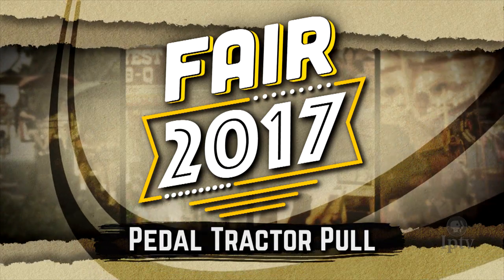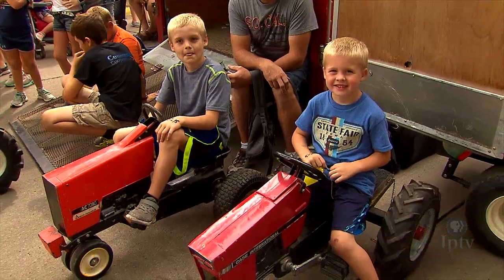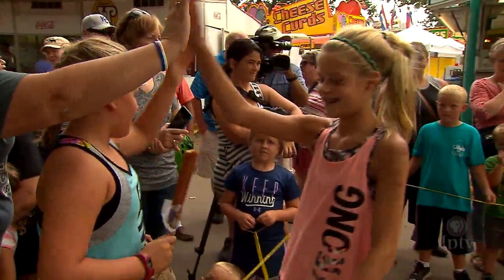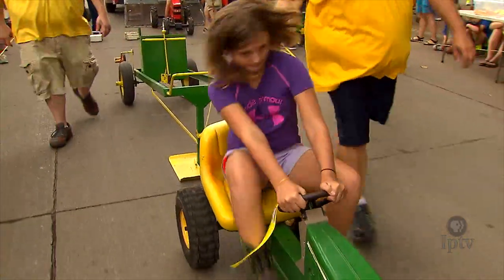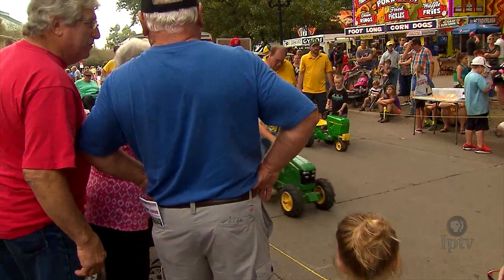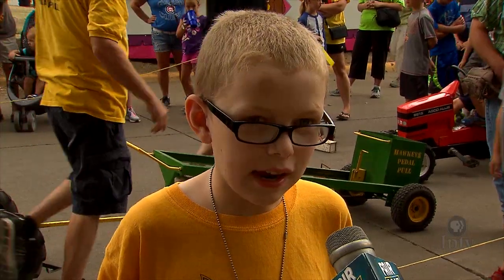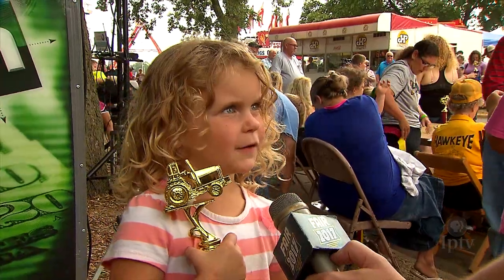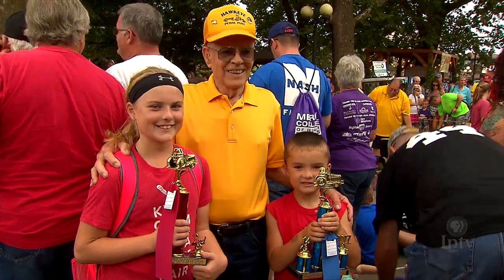Pedal Tractor Pull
Let’s check out the action at the Pedal Tractor Pull contest with our good friend, Abby Brown.